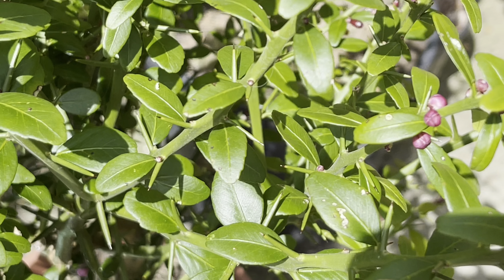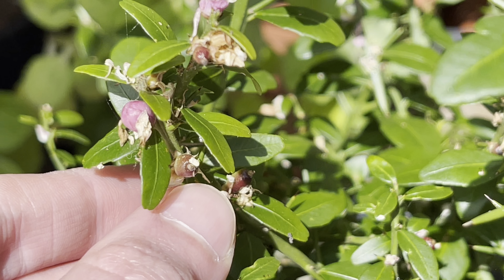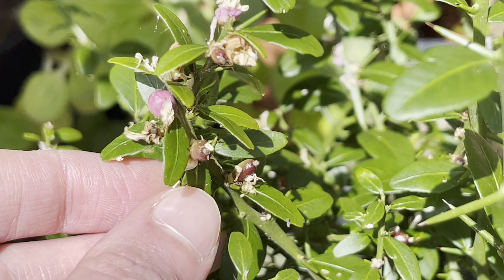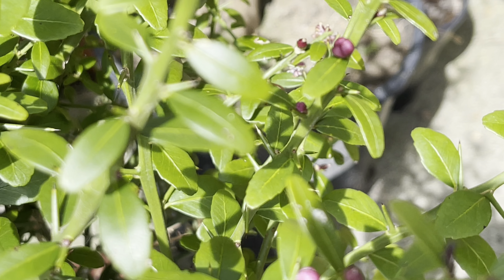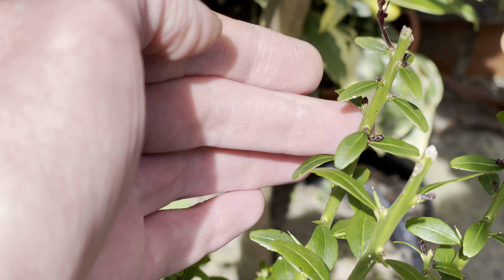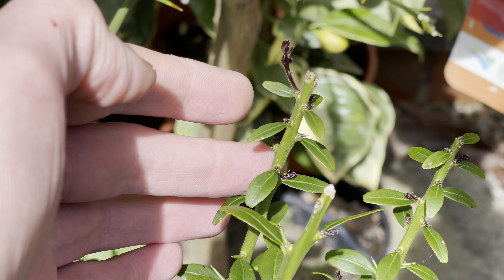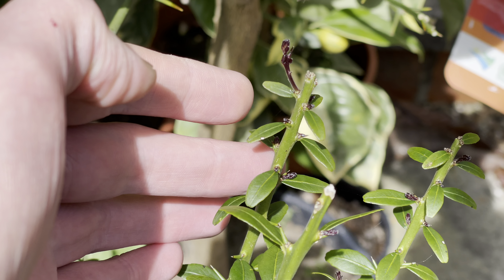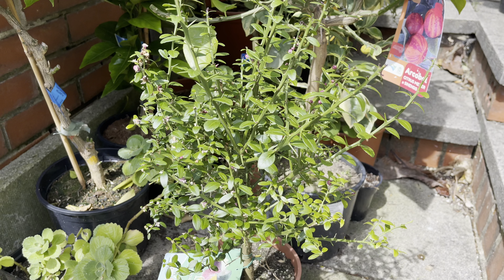Fruit Set On My Finger Lime Tree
An update on my unnamed Australian finger lime tree which was recently covered in flower buds. There are now quite a few initial fruits that have set on the tree.